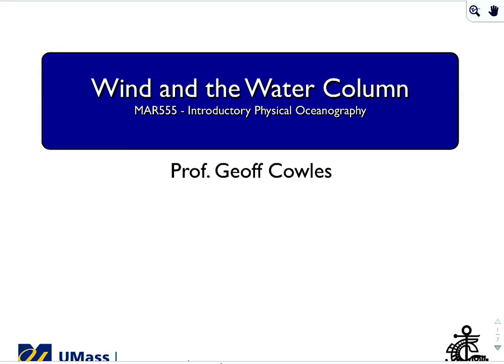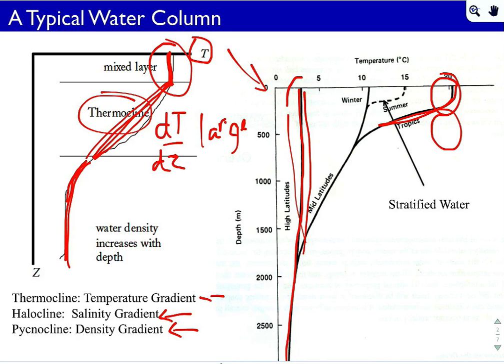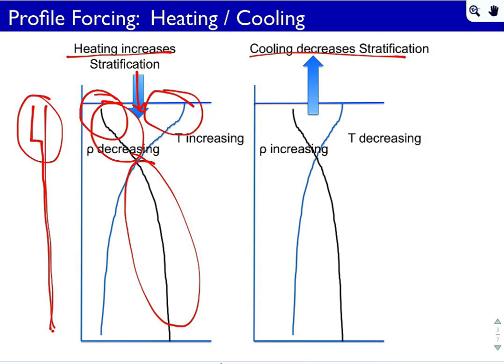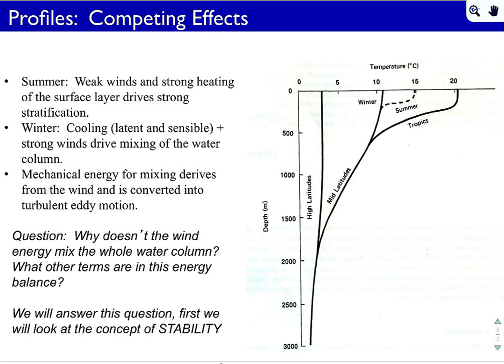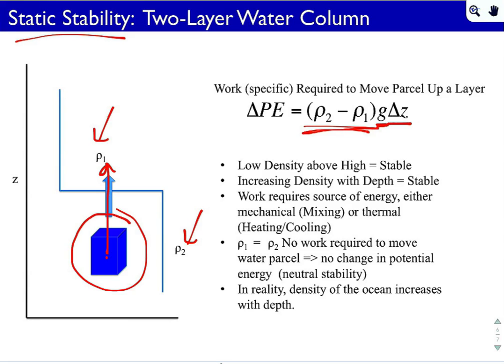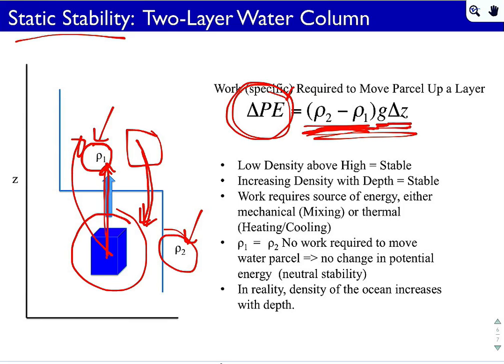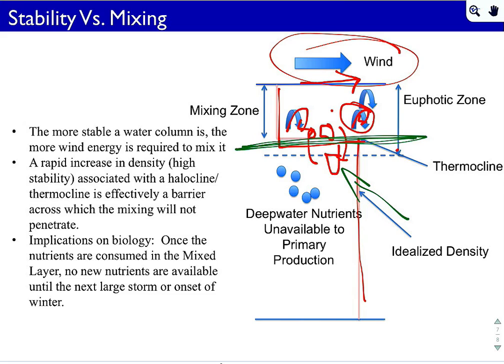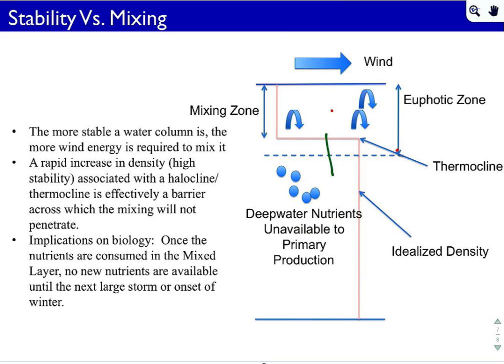Wind and the Water Column